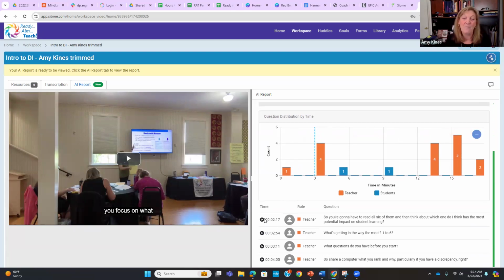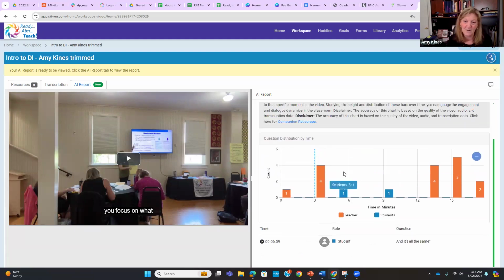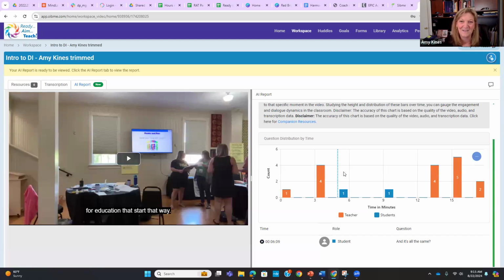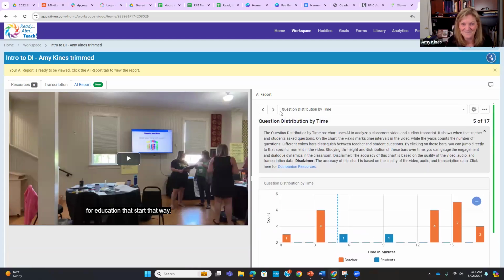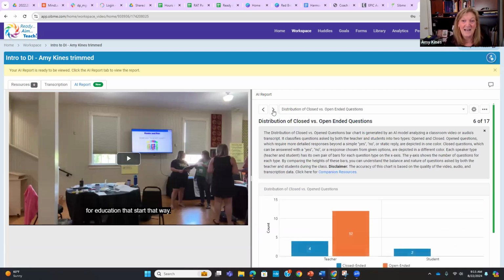Quick and easy reports based on teacher selected video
Check out how powerful it can be to analyze a teaching video with these quick and easy-to-read reports.